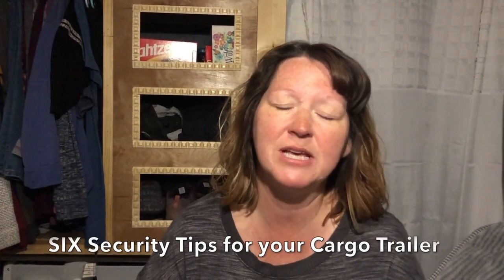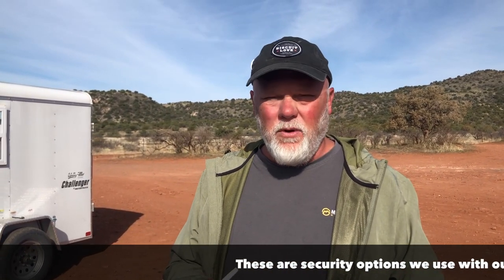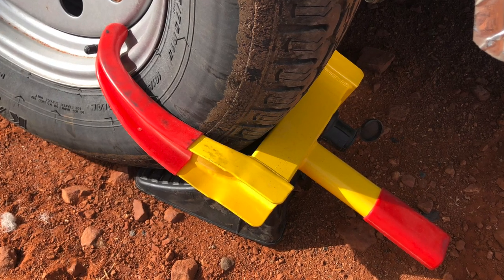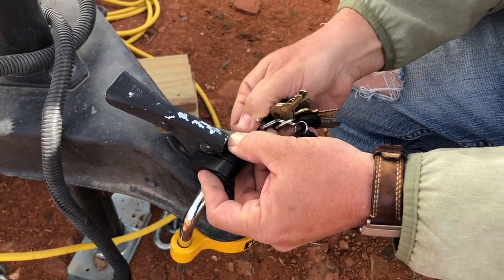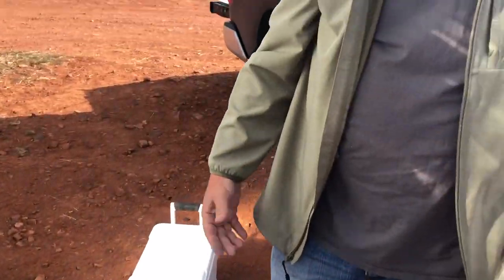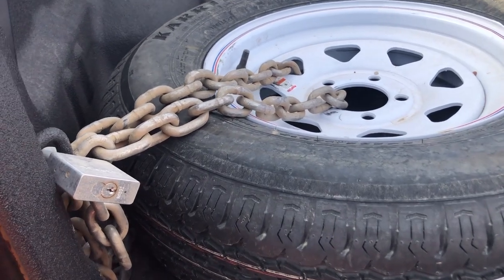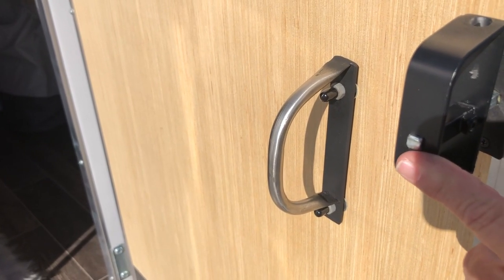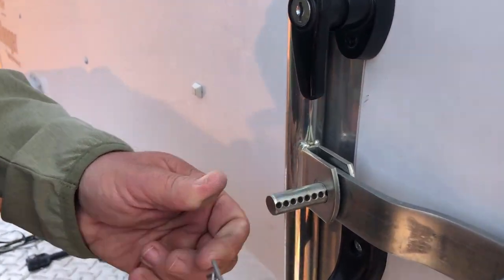Security Tips To Secure Your Converted Cargo Trailer Camper On The Road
Security for your Cargo Trailer Camper is a definite concern when you're on the road.  This video will show you what we're doing with our 6x10 Cargo Trailer Conversion for security, and hopefully will give you a few ideas if you're just getting started!

The last thing you want when you drop your trailer at a free campsite to go to a National Park is to return to an empty spot where your trailer once was.  I was very concerned about that possibility before we hit the road, but fortunately we haven't had any issues so far (knock on wood).  This is by no means a complete list of what is available, and it may include security options that you find unnecessary (and that's fine!).  We just wanted to help provide some basic ideas so anyone building a cargo trailer conversion would have a good starting point for their own security.

These tips primarily address leaving your cargo trailer unattended, as well as a door lock options that make it easier for you to feel secure when you're there.  Let us know if you have any questions, comments or suggestions!